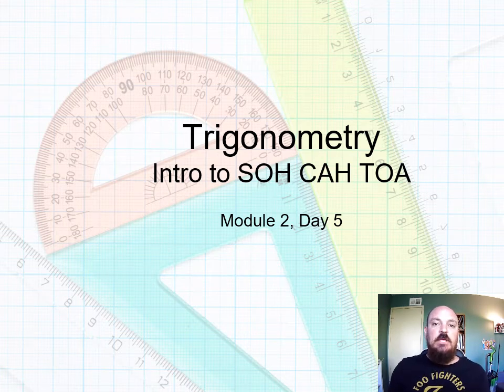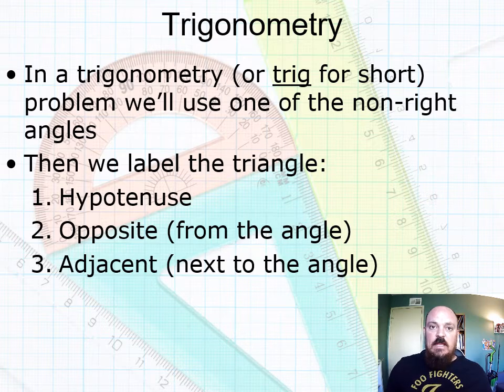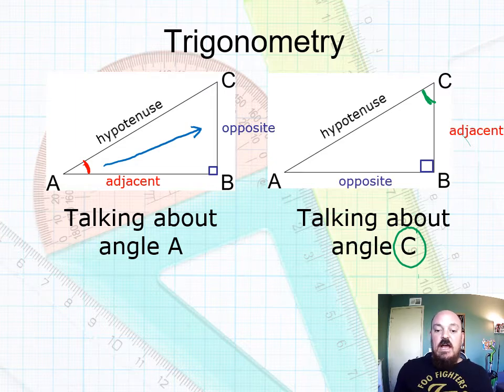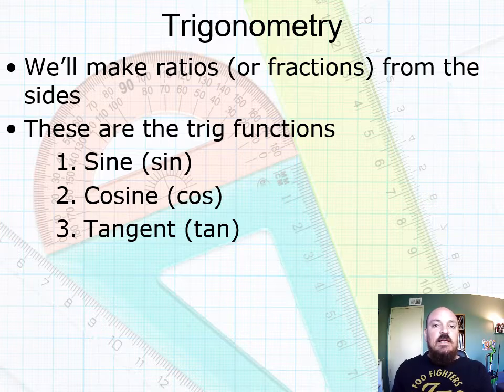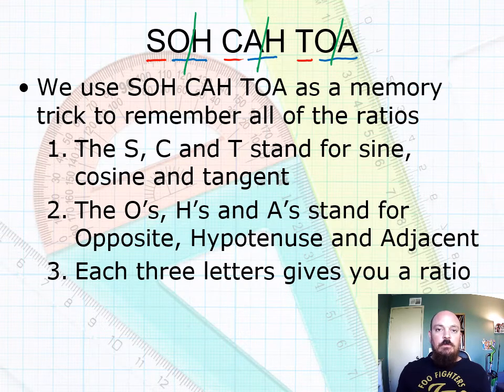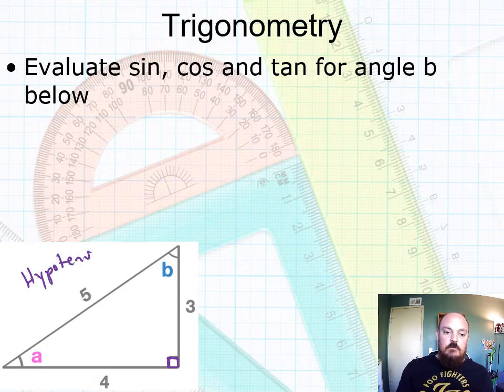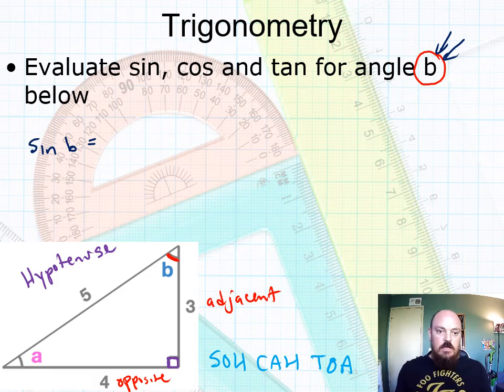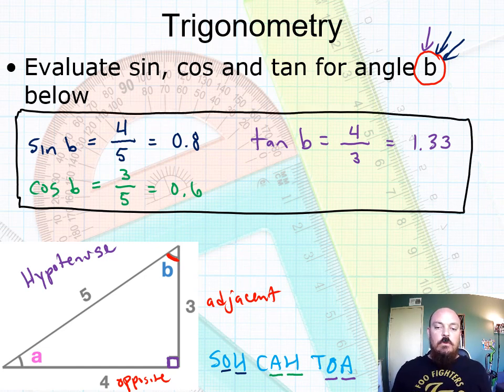IM2 Mod 2, Day 5 - Intro to Trigonometry